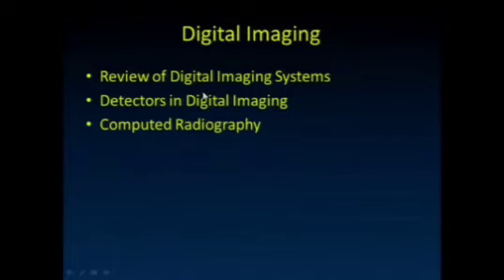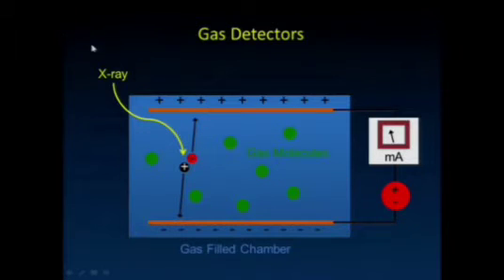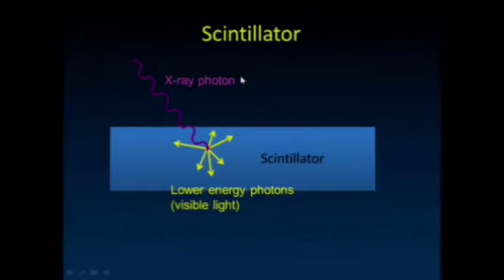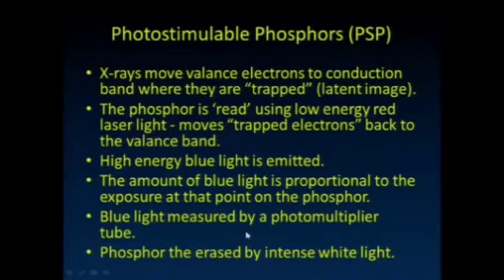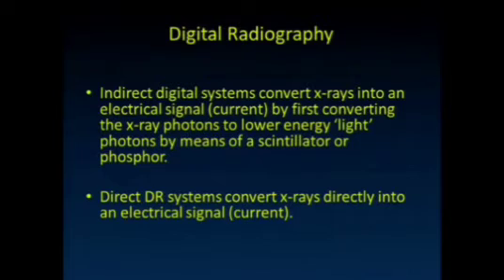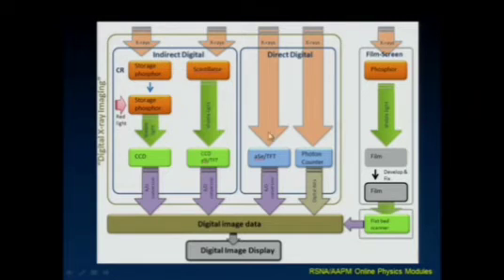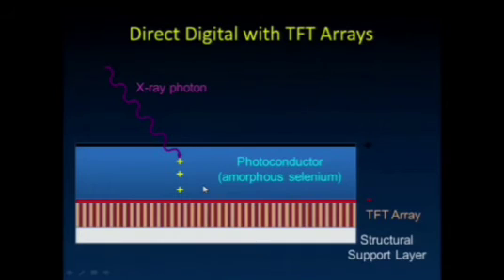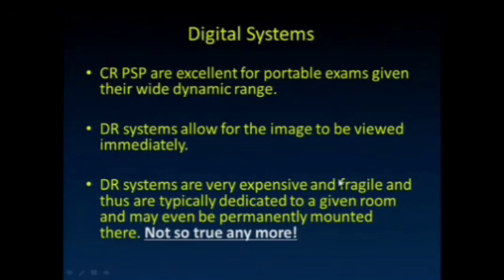Digital X ray Imaging : CR | DR | Fluoroscopy